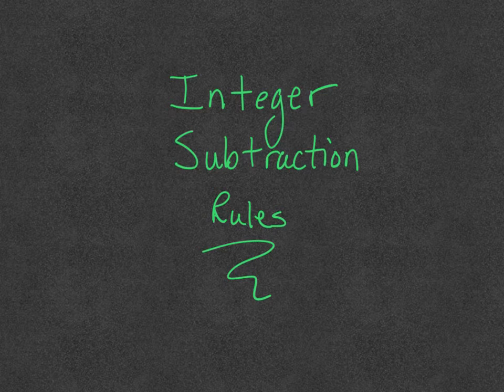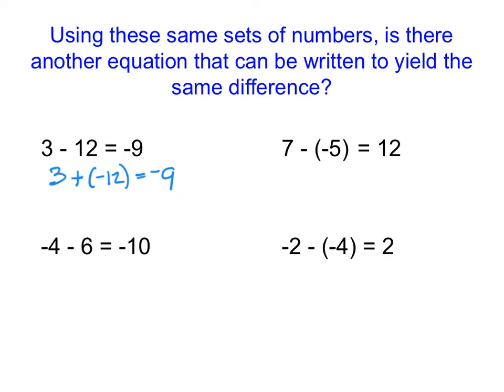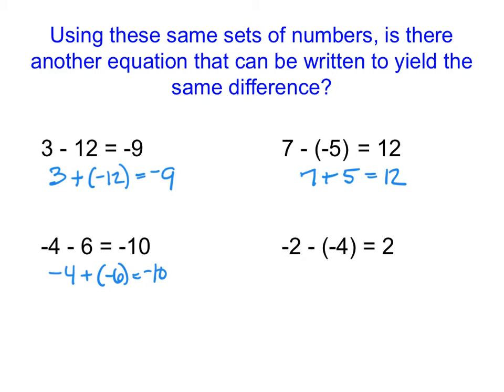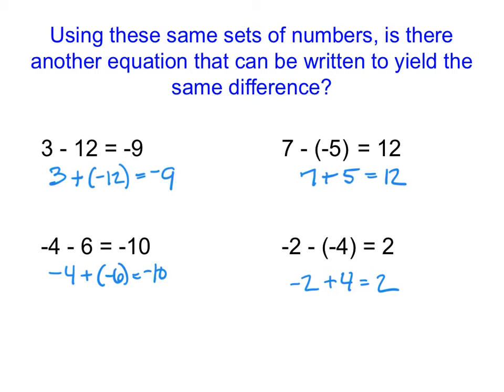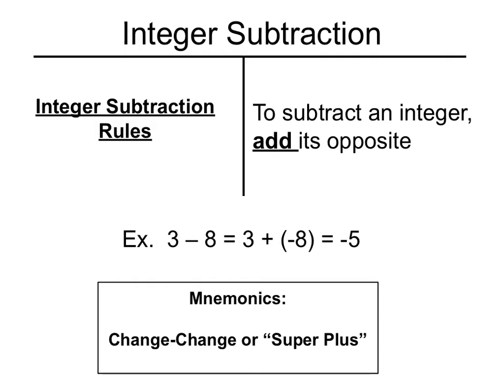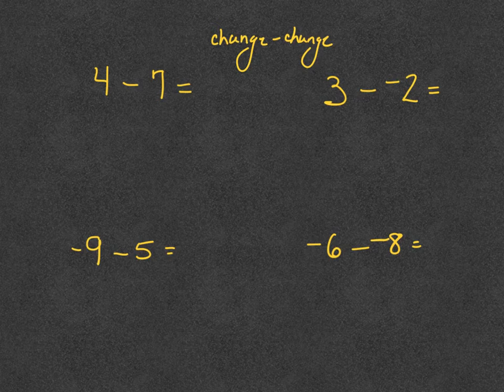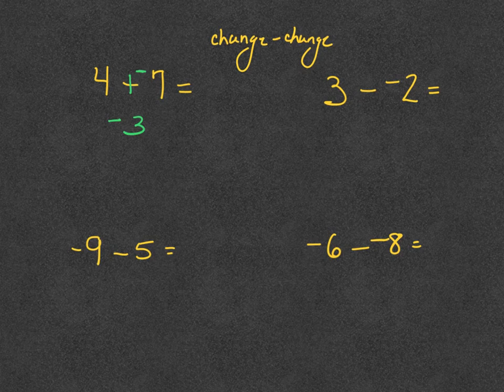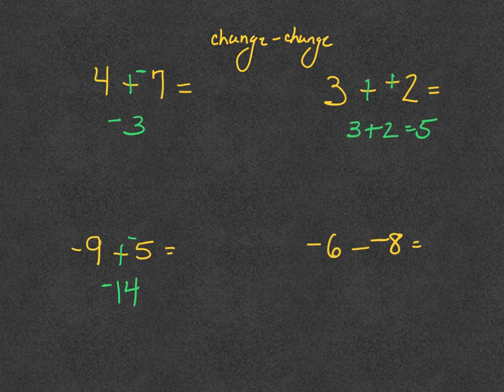Integer Subtraction Rules